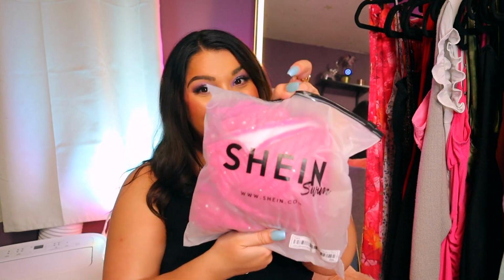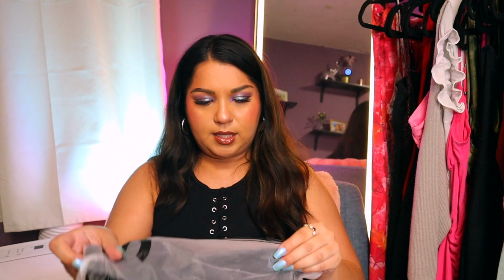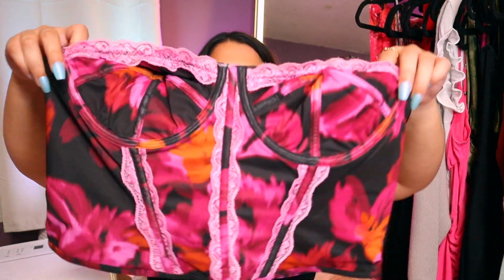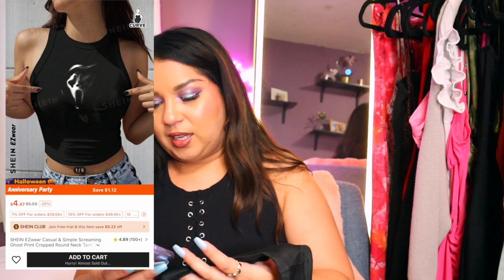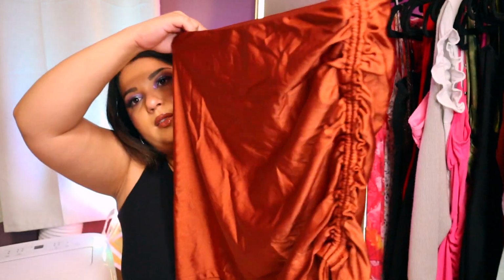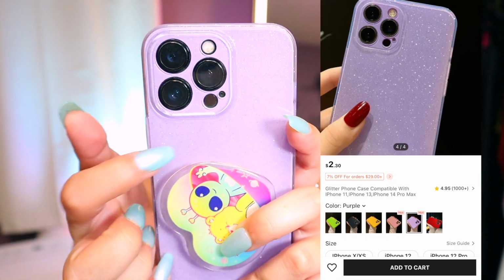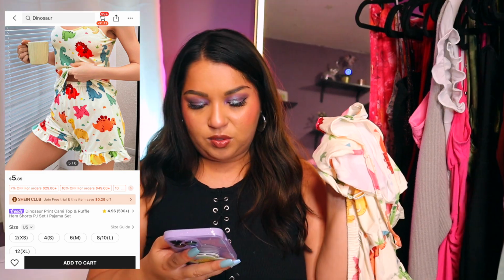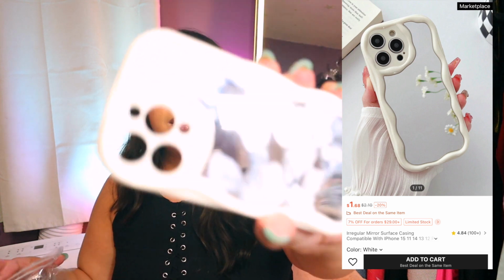HUGE SHEIN Clothing HAUL *Try On* Fall Season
SHEIN Fall Haul! Perfect for spooky season 🎃

Unboxing and try on haul !

For refernce I am 5’3 and about 180 lbs

I usually wear XL/L on bottoms and M/L on tops
Size 12 in pants

✨Temu Haul Links

Last Fashion Nova Haul ⬇️

FASHIONNOVA HAUL Fall Try On Haul | BOUJEE on a BUDGET

This video is not sponsored all my opinions are my own
Fall 2024
Fashion clothes mid size spring fashion girls clothing haul makeup shoes dresses novababe model shirts midi size Plus size shoes